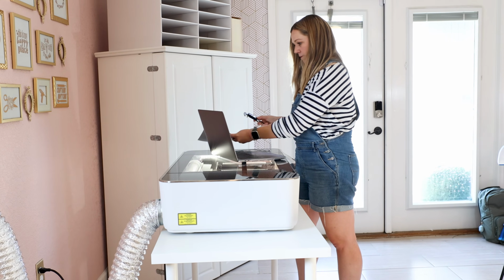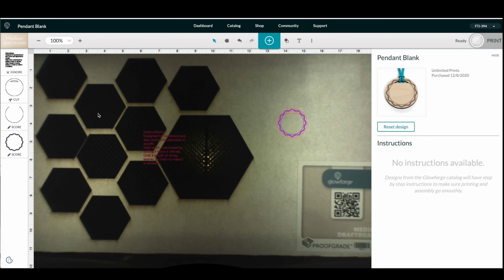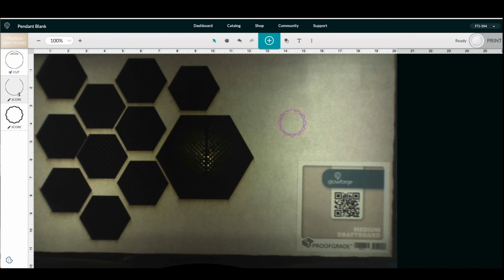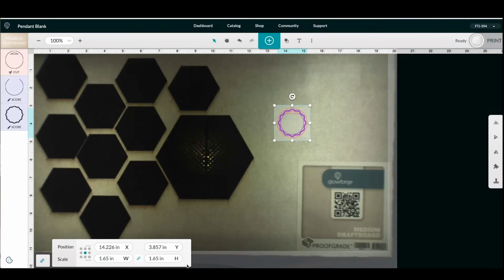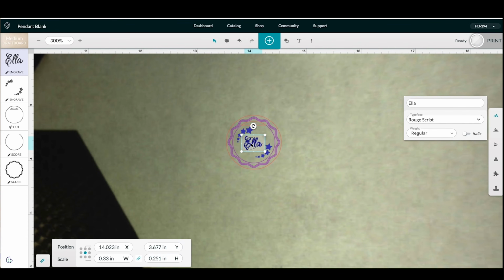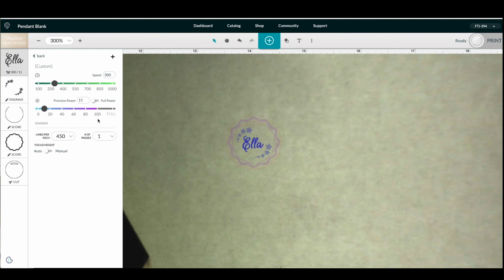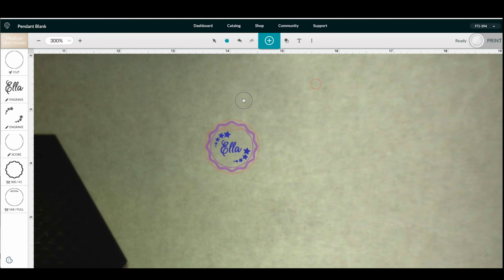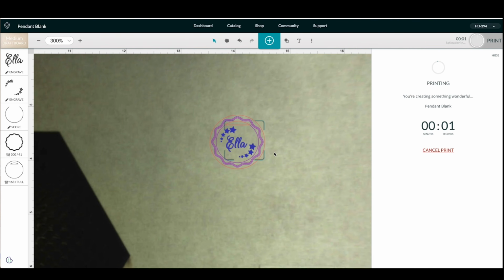How to Upload and use a Design with a Glow Forge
Have you been wondering how to use your Glow Forge machine? In this series we will teach you everything from an overview of the Machine, how to upload designs, which materials work with it and how to maintain and keep your machine running strong for your personal crafting and business needs.

Katie’s debut on the Auntie Tay YouTube Channel
Katie is an excellent teacher, want to learn more from her?

NEW Glowforge files monthly for members! PLUS access to the GlowForge Guide/ getting started PDF and “Glowflorge: what you need” PDF.

The PERFECT Masking 12inch x100yd roll!
Our Chalked up paint is PERFECT for glowforge crafts!

PRODUCTS USED IN THIS VIDEO:
Glowforge Pro:

Laser Safe Supplies: Wood & Acrylic from
Craft Closet

Video was Filmed at: CrafTAY Stephanie’s Studio | Jonesboro Arkansas
@Craftay_Stephanie (Instagram)

@meggo.photoandart (Instagram)